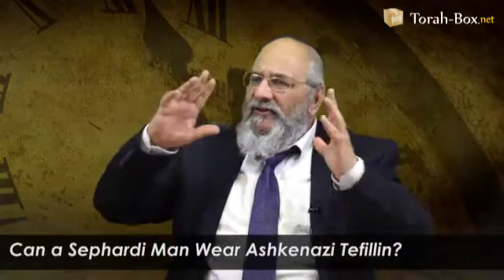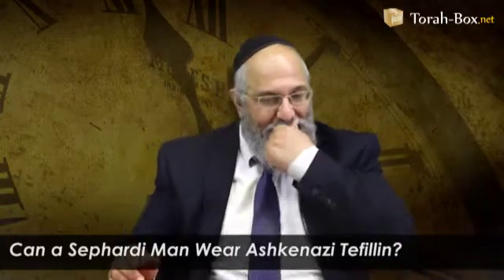Can a Sephardi Man Wear Ashkenazi Tefillin? (Rav Shlomo Cohen)